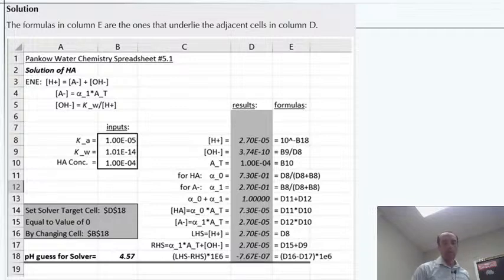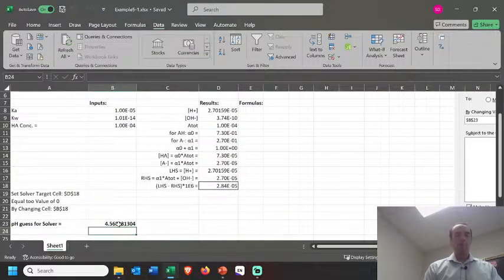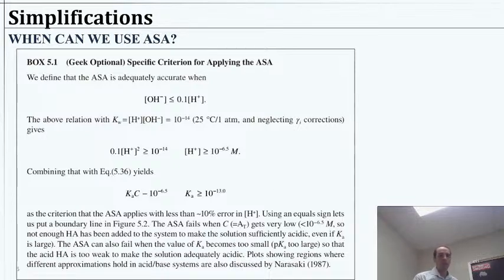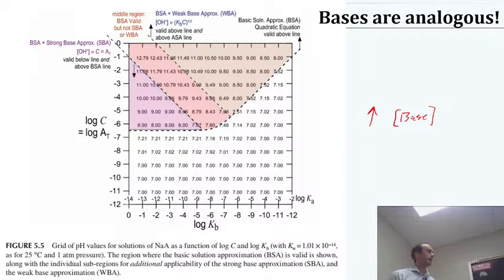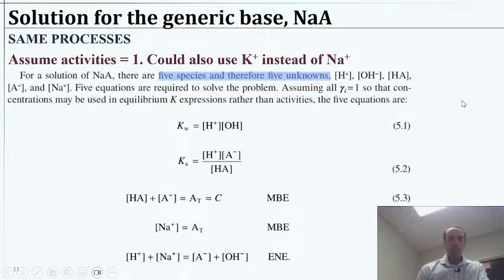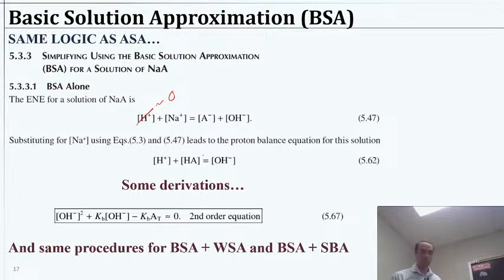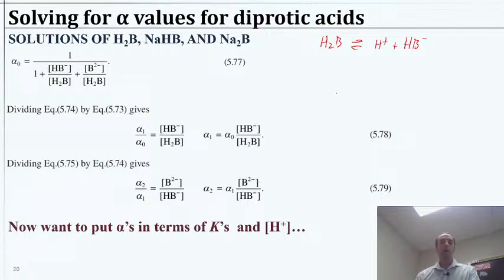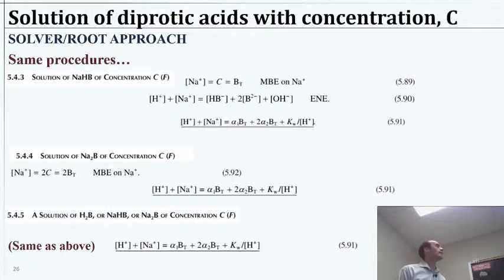CE 7105: Solving acid-base systems and alpha fractions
LSU lectures